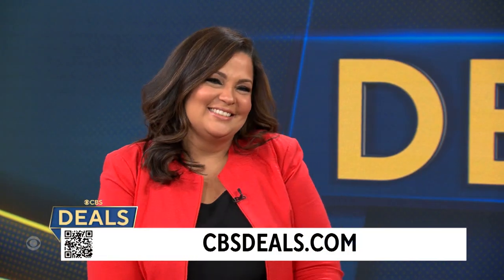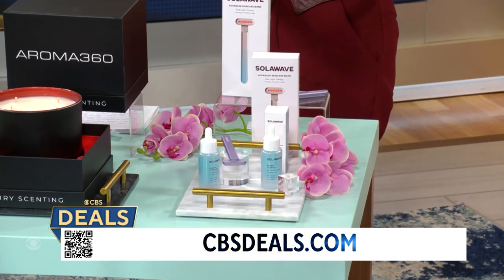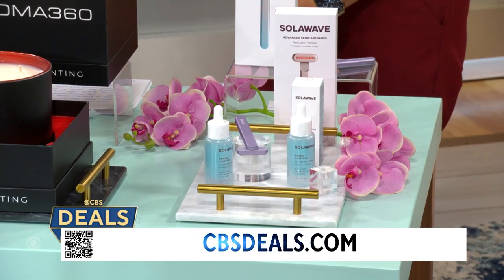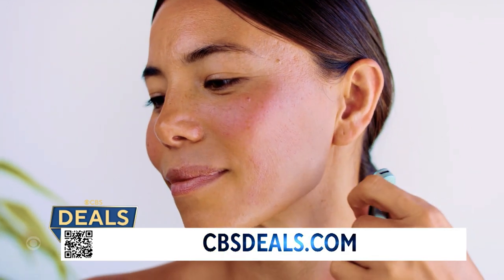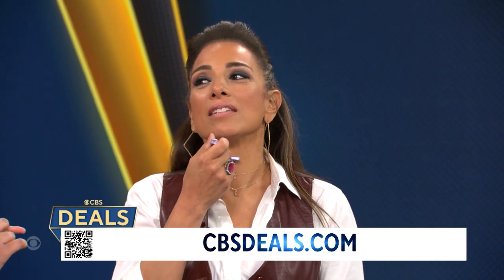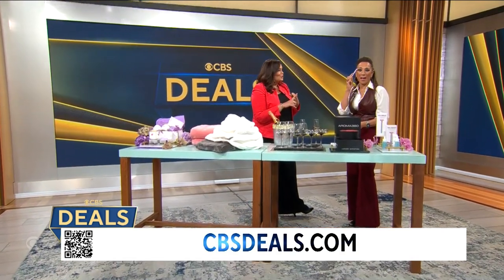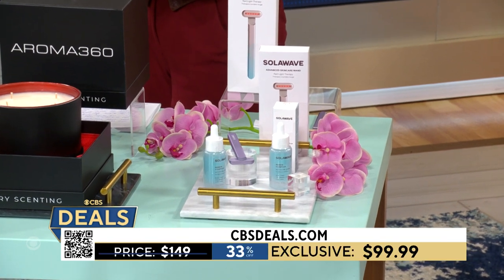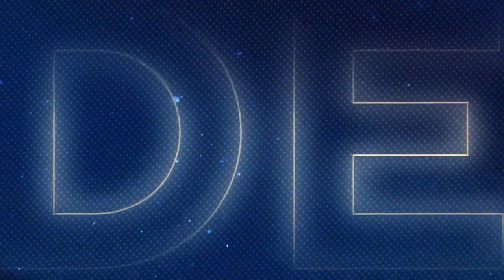CBS Saturday Deals - Solawave - 01/21/2023